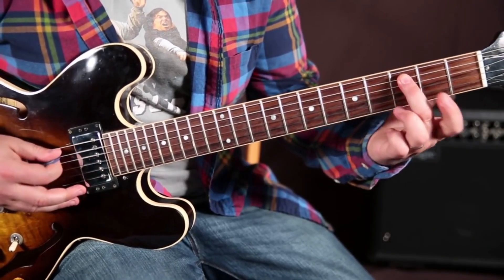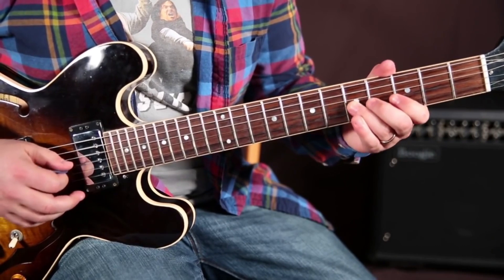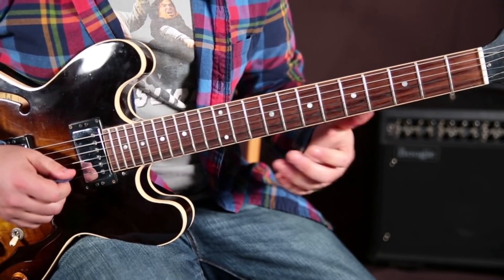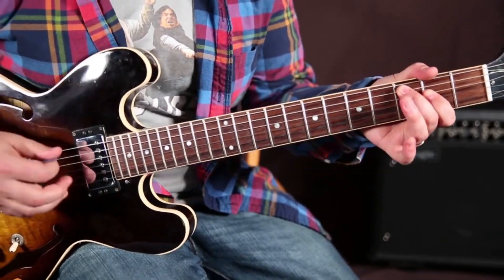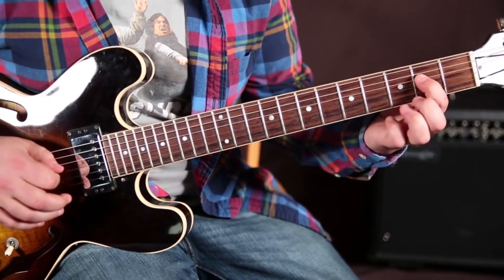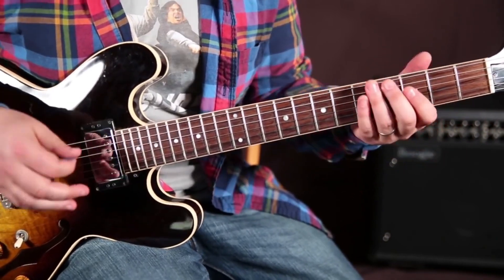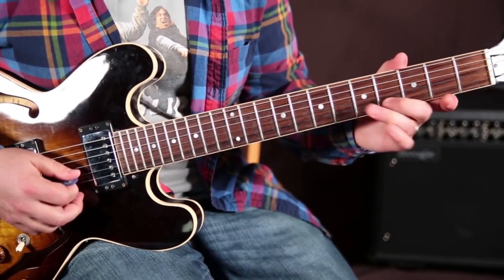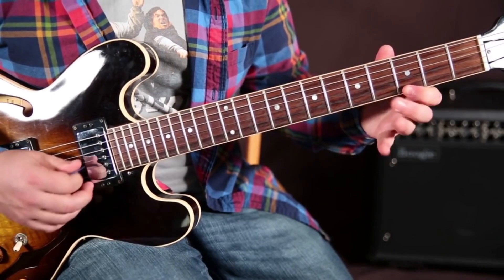Simple Eric Clapton Blue Tricks…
Using Arpeggios or outlining the chord shape one note at a time is a super simple yet effective way of spicing up your blues soloing progressions